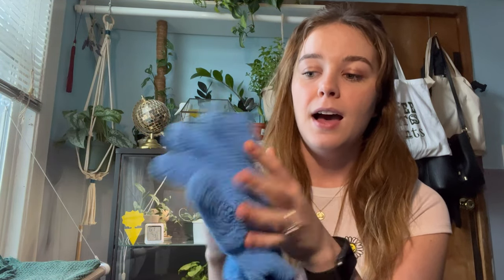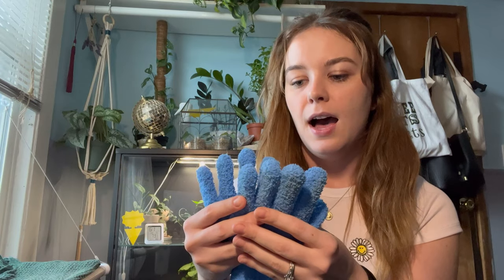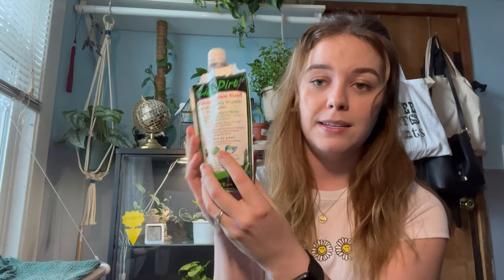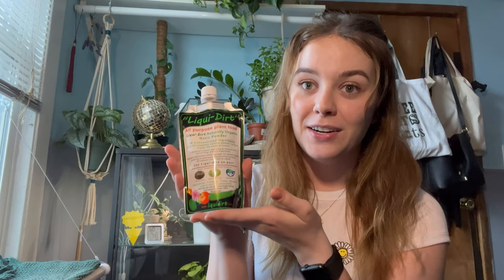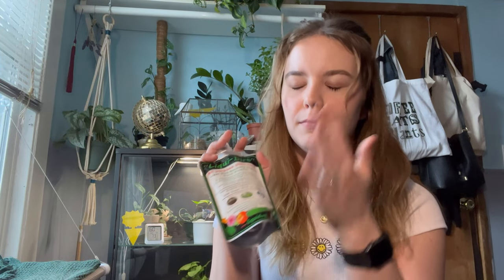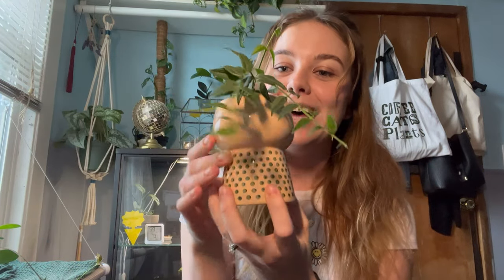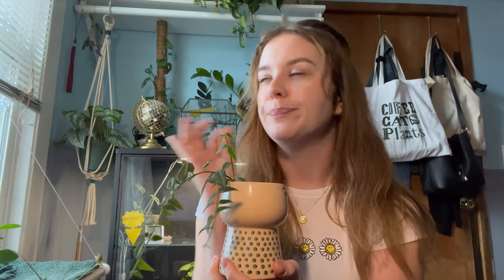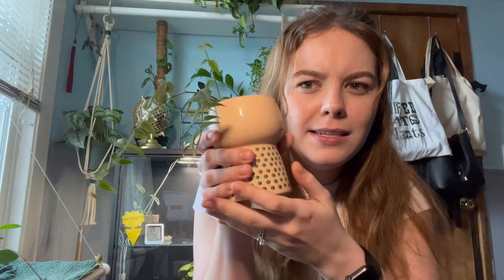March Favorites Houseplants & Products! | Spring Growth Updates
What are some plants or products that you have been loving in March? Comment them down below :)

Mosquito Bits
Light Strips
Fungus Gnat Traps
Humidity Meter
Moss Poles
Potting Mat
6” Plastic Pots
Joyful Dirt Fertilizer
Moisture Meter
Slow Pour Watering Can
Ring Light
Mini Greenhouse
Mini terrarium
Microfiber Gloves